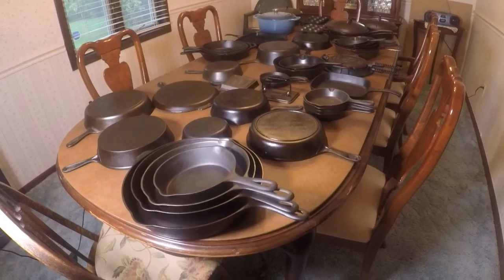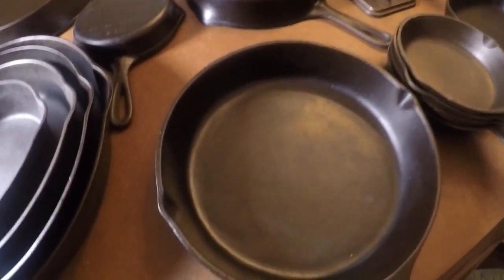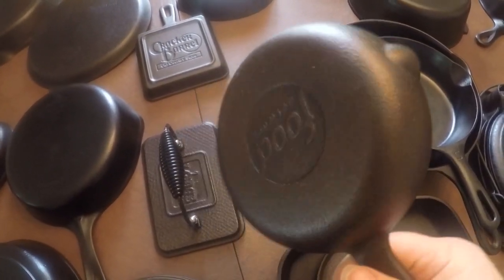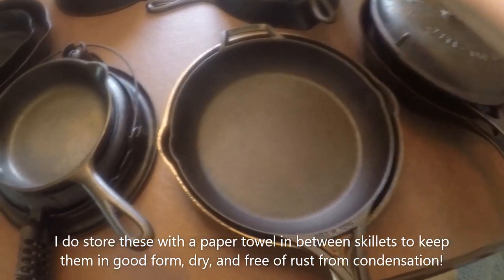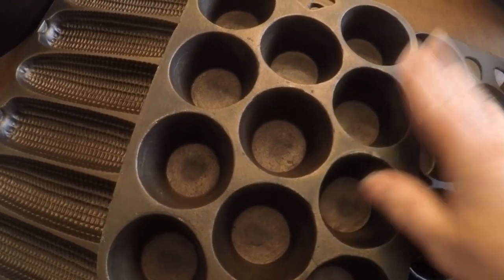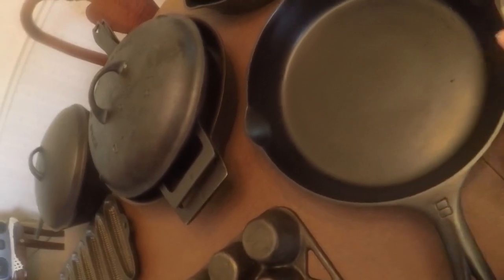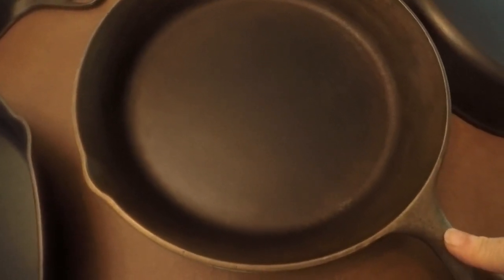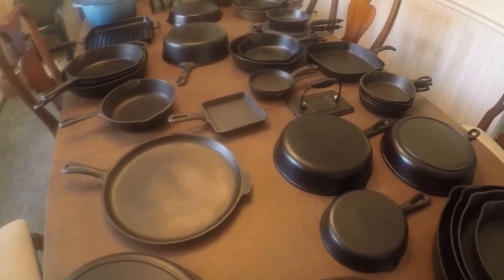Want To See What 43 Pieces of Cast Iron Look Like? My Full Collection Incl Antique & Vintage CI!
I finally decided to do it. pull out all of my cast iron from their storage places and show you my full collection. I have a small collection compared to many collectors but it serves me very well. Watch as I explain what each piece is and what I use it for. I include the 1st 3 pieces of vintage cast iron that I ever purchased which was restored using all the wrong techniques according to collectors!! 😲 I use them all the time and they are among the most beautiful in my collection! I am sorry it is so long, but I needed to cover all the pieces. Watch to the end to see the most valuable pieces I have which I don't use at all! Please give me a thumbs up as it helps this video rank higher in search results and keeps this channel going. Thanks and go make it a great day! 😊 TIP: If watching this on a desktop computer, you can go to the settings icon (looks like a round gear) and adjust the speed of the video play back.